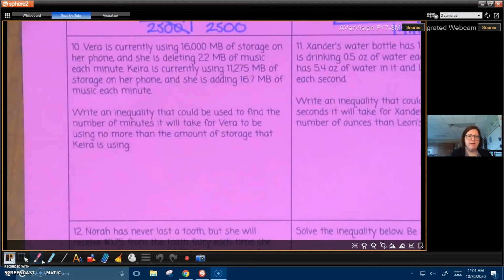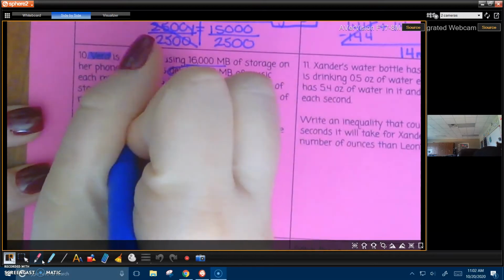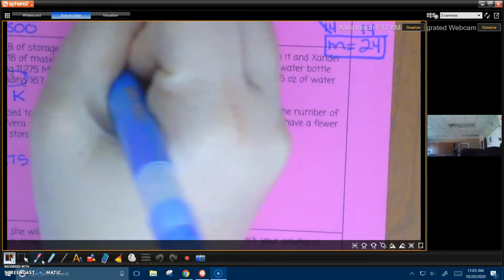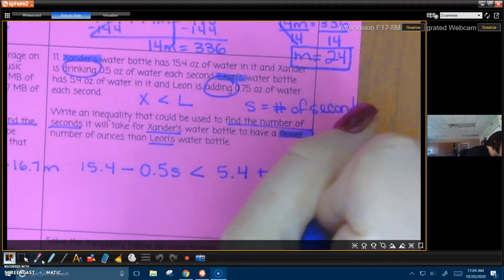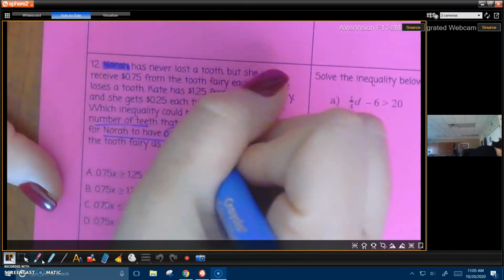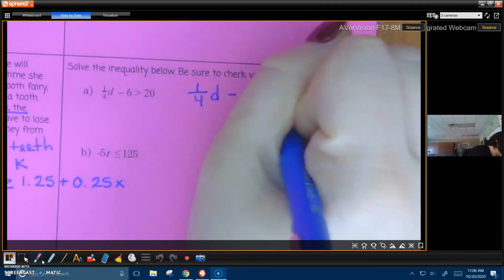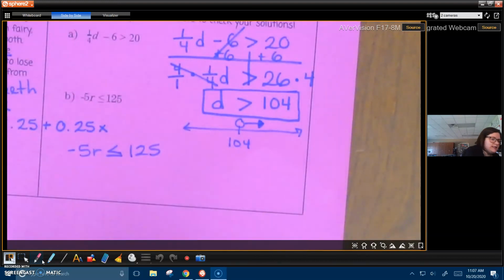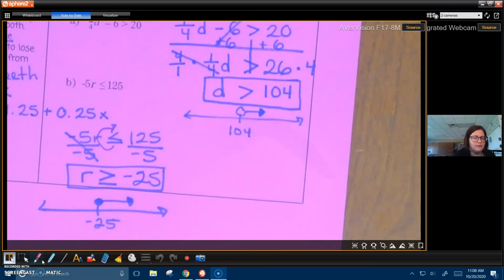Unit #2 Review part 3